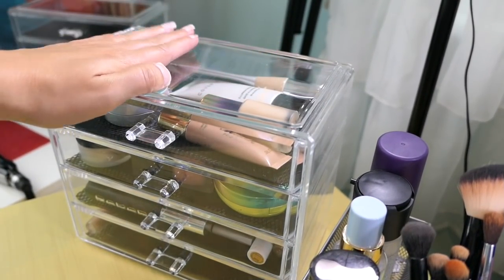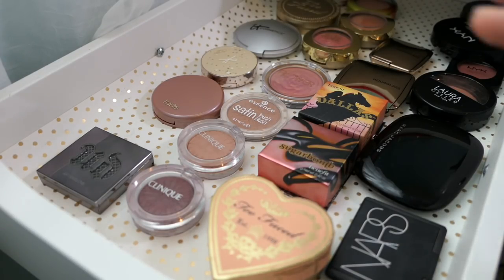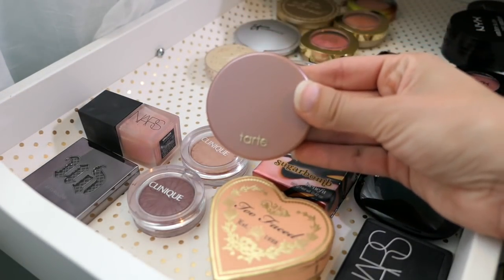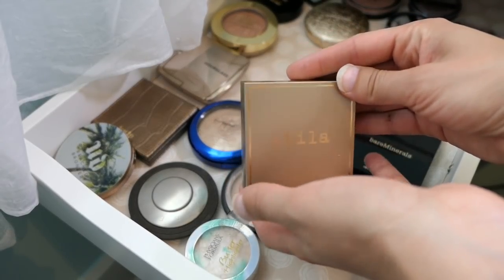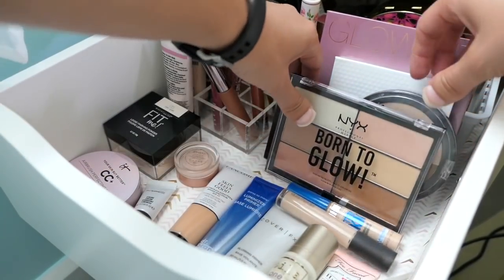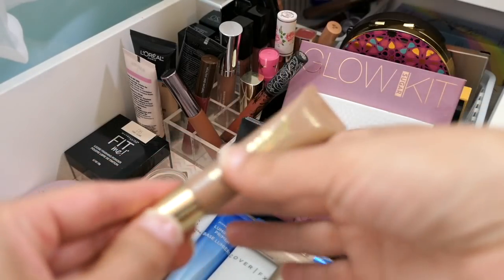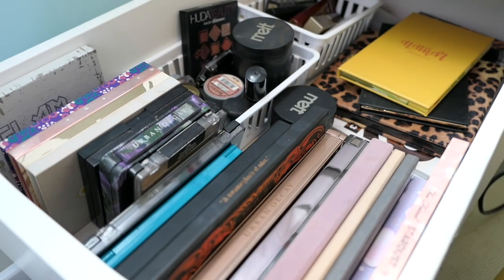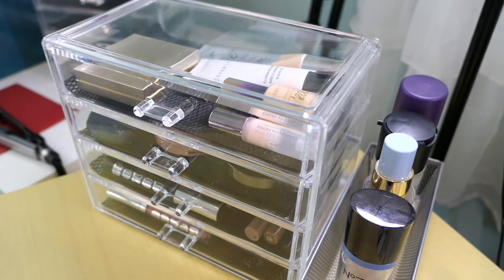Weekly Shop My Stash I Focus on Project Pan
Hey all!! Check out the products I will be using this week!

Acrylic Drawer from Amazon

Clean With Me! Beauty Room